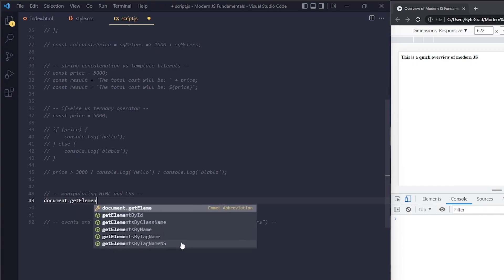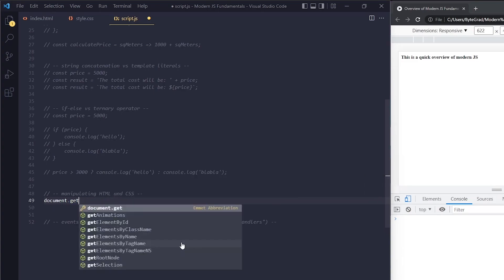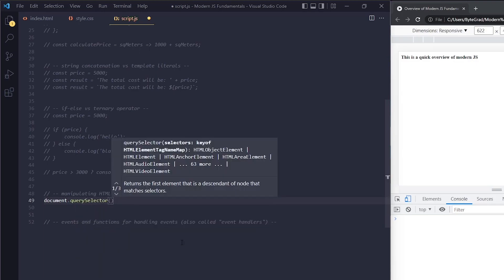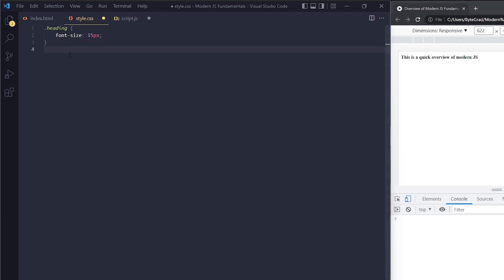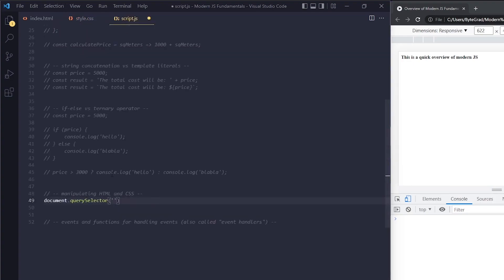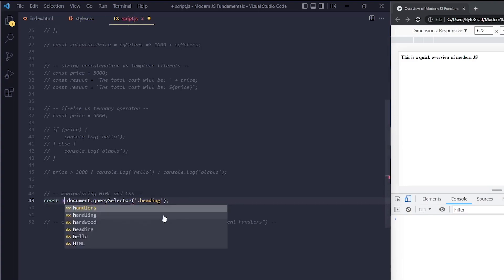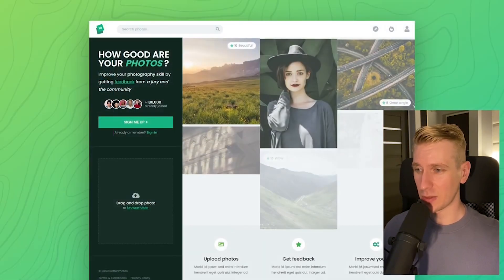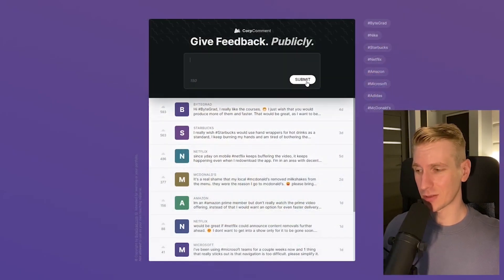querySelector vs getElementById vs getElementsByClassName (in JavaScript)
⏱️ Timestamps:
0:00 - Solution